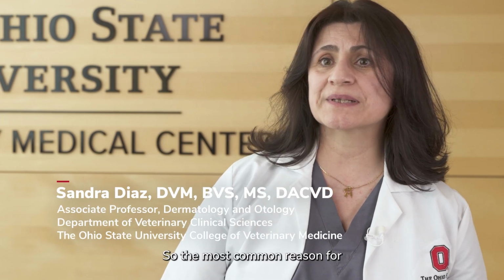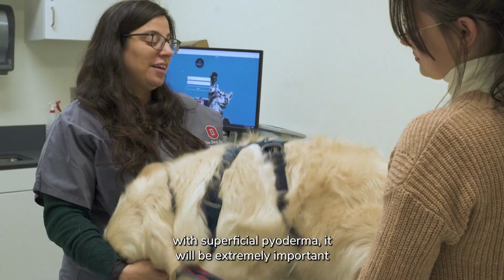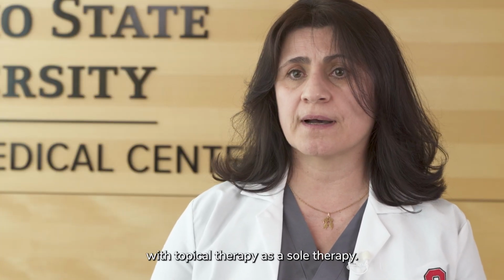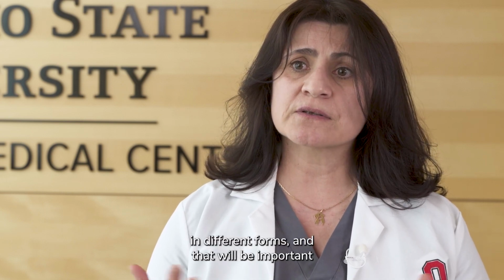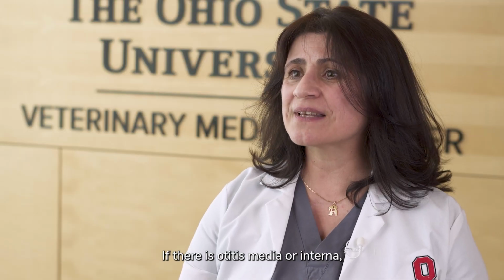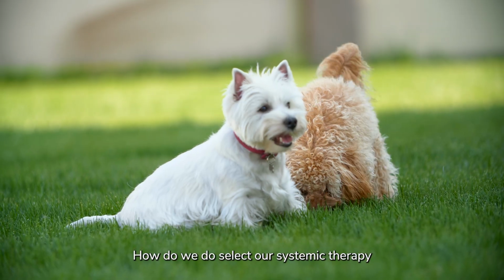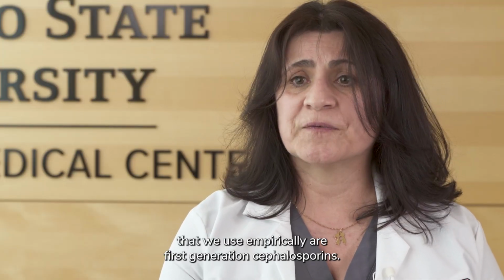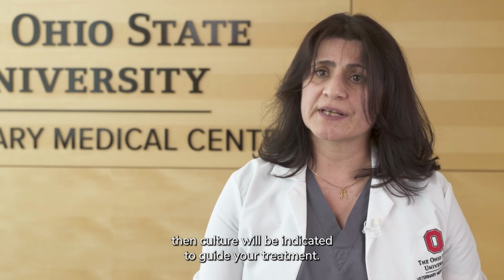Effective strategies for treating superficial pyoderma and otitis in dogs and cats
Learn how to diagnose and manage superficial pyoderma and otitis, including the selection of appropriate antimicrobials and topical treatments for optimal results.